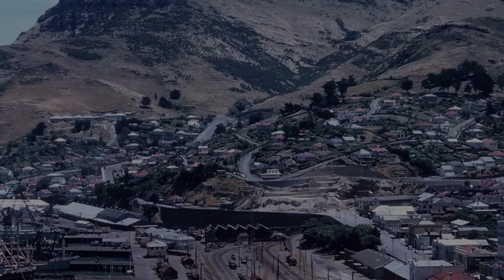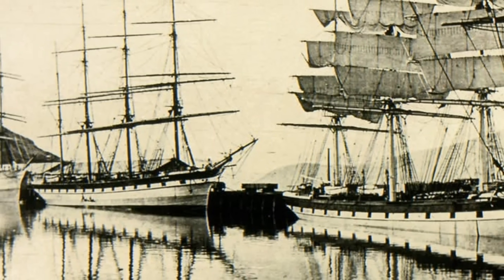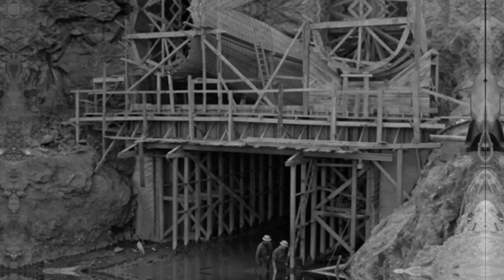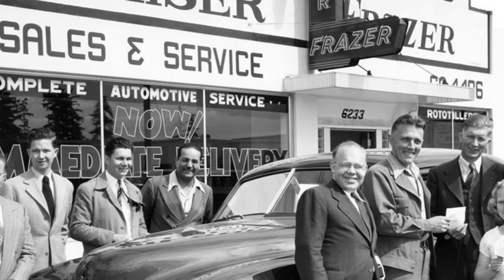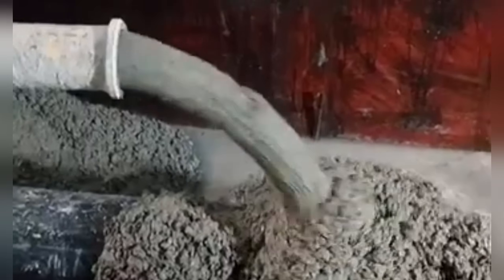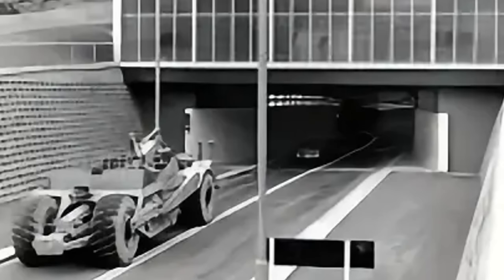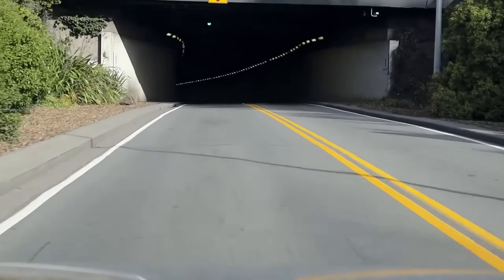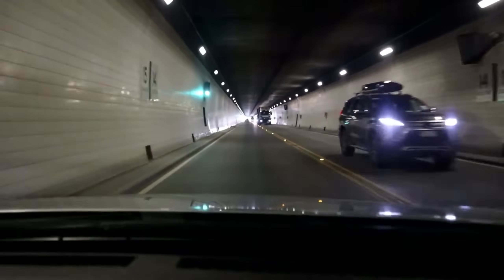New Zealand's Lyttelton Tunnel Construction | The Mega Project That Connected a Nation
New Zealand's Lyttelton Tunnel is a critical 1.97-kilometre highway carved directly through the hard basalt rock of an extinct volcano. Connecting Christchurch to its deep-water port, this engineering feat required over 38,000 cubic metres of concrete lining to hold back the mountain. This video explores the tunnel's explosive construction history, its survival during major earthquakes, and the recent $28.7 million safety upgrade installed to protect this vital economic artery from catastrophic fires.

⏰CHAPTERS⏰
0:00 – A HIGHWAY THROUGH A DEAD VOLCANO.
2:03 – ECONOMIC PRESSURE FOR A ROAD TUNNEL.
4:16 – BREAKING THROUGH THE MOUNTAIN.
6:16 – VENTILATION AND AIR SAFETY SYSTEMS.
8:08 – SURVIVING THE 2011 CHRISTCHURCH EARTHQUAKES.
10:48 – ORIGINAL CONSTRUCTION COST AND TOLLS.